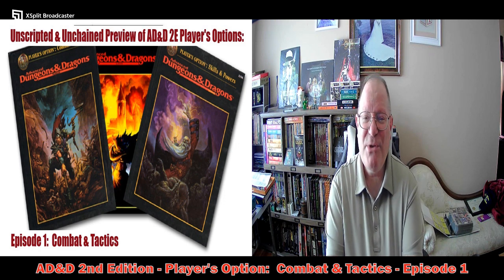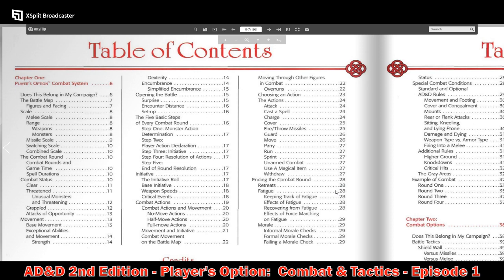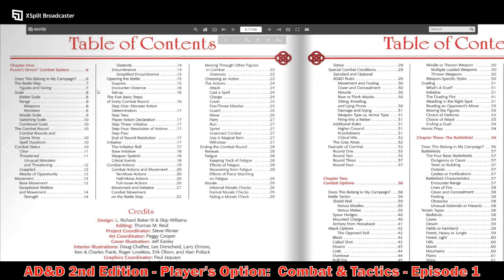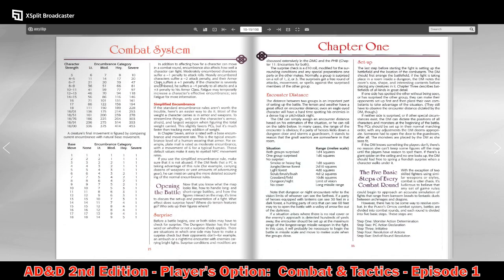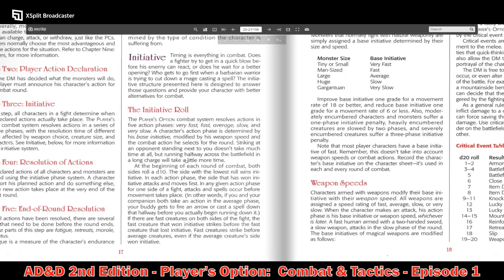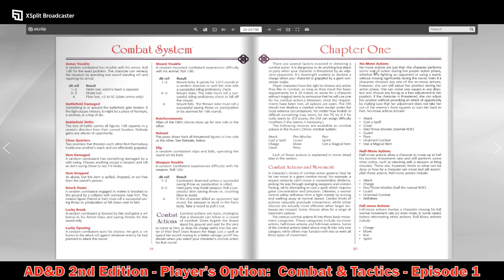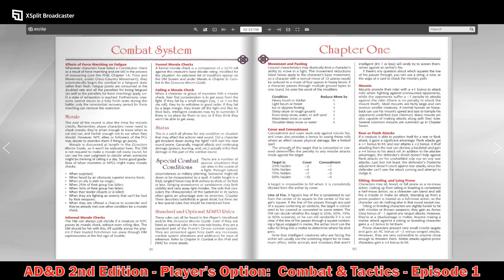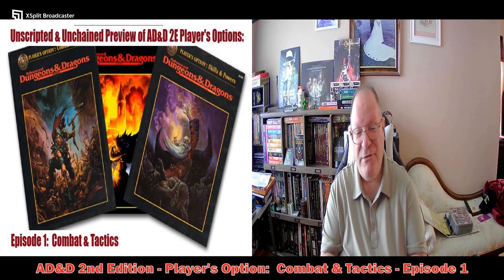AD&D 2nd Edition - Player's Option: Combat & Tactics - Episode 1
Twitter.com:  @UandURPGReview